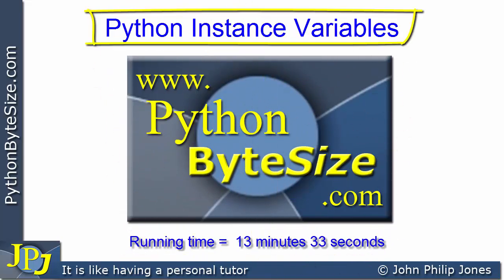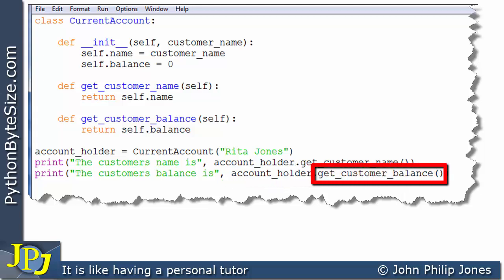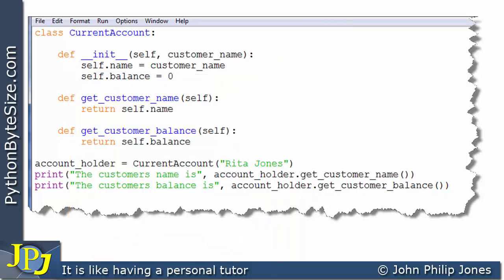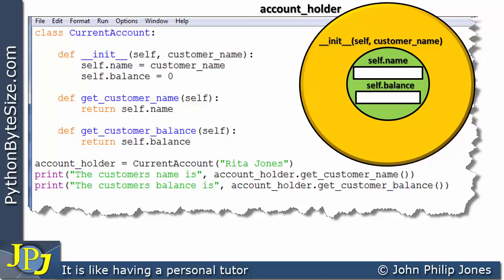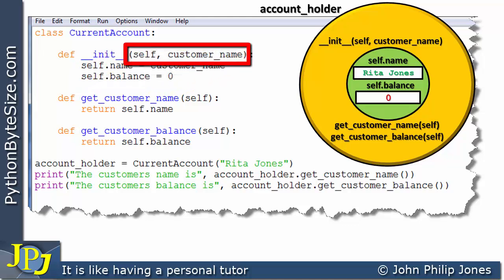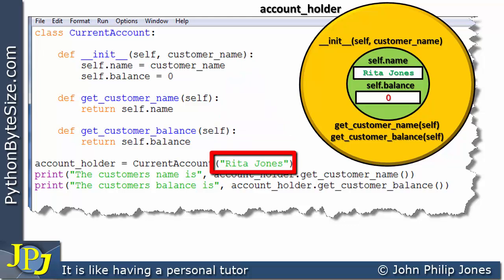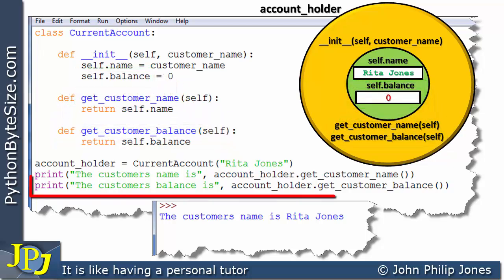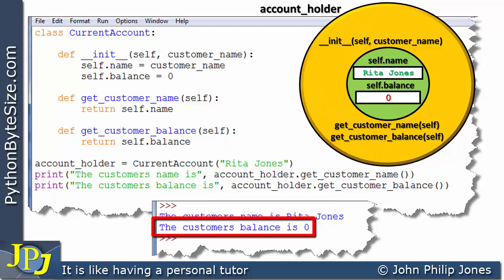Python Instance Variables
Looks at instance variables of a Python object and in the process discusses the scope of an instance variable. It also considers the use of the self parameter and its role in setting up instance variables.